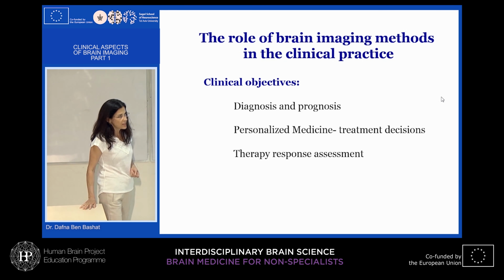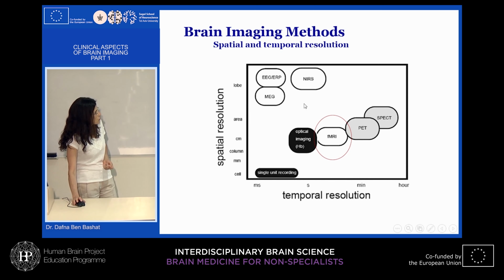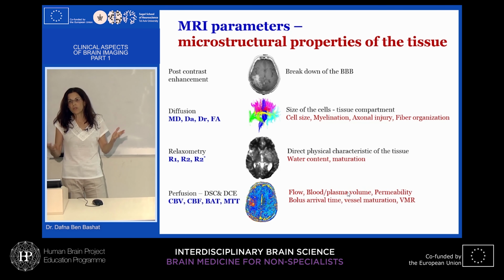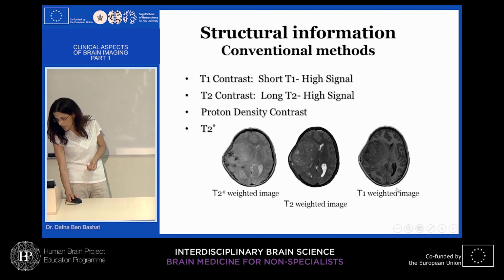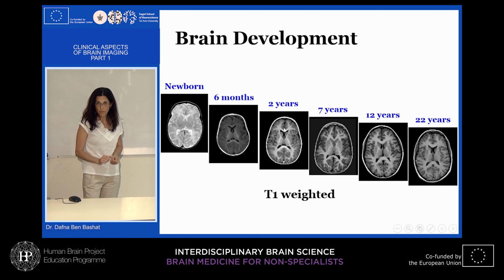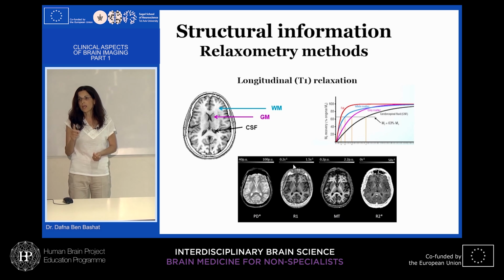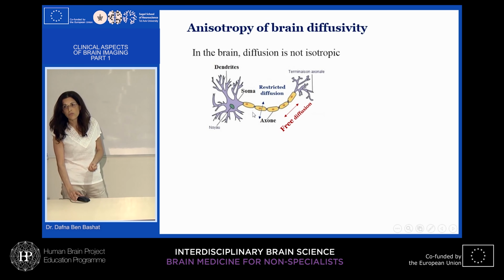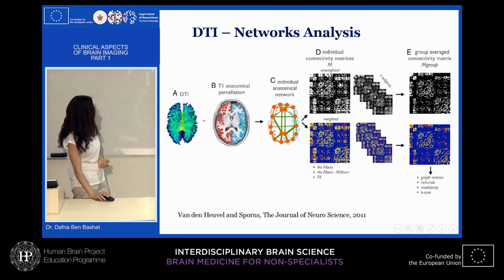Lecture 4 - part 1: Dafna Ben Bashat - Clinical aspects of brain imaging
HBP Curriculum: Interdisciplinary Brain Science | Brain medicine for non-specialists | 4th Teaching Cycle

Lecture 4 - part 1: Clinical aspects of brain imaging
Speaker: Dafna Ben Bashat, Tel Aviv Medical Center, Tel Aviv University, Israel

• Magnetic resonance imaging (MRI) – Basic principles and various methods
• Routine clinical protocols
• Advanced MRI methods: From localized imaging to network analysis
• Applications for patients with brain tumors
• Applications for patients with neurological and psychiatric disorders

Discuss with us, the lecturer or other participants in our forum